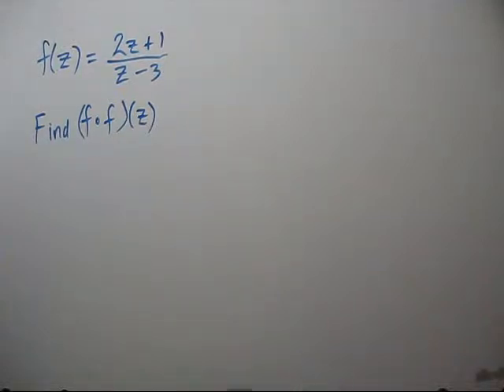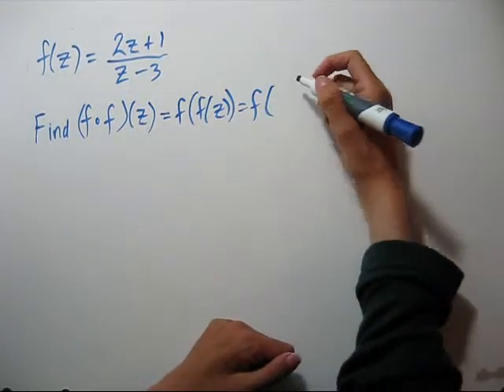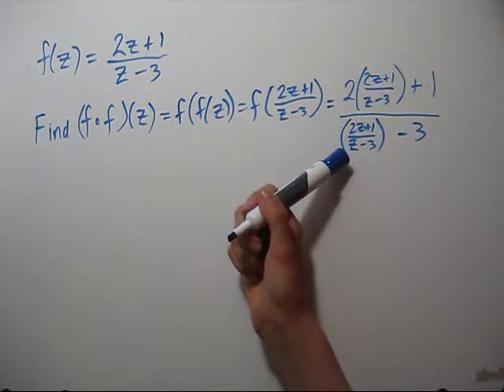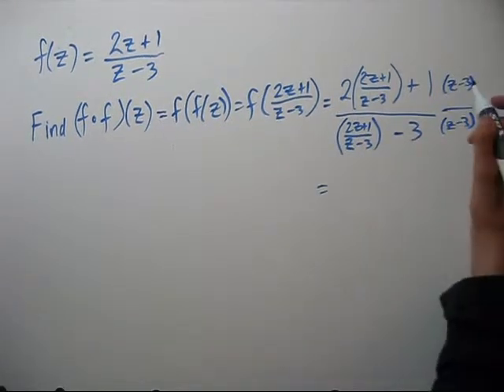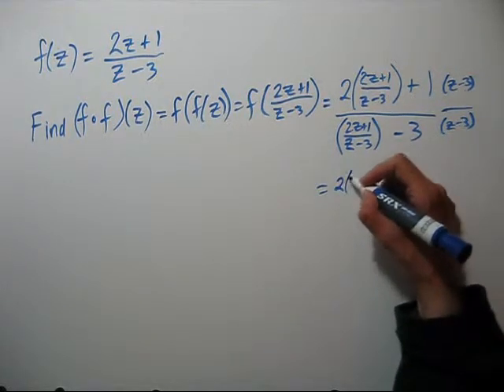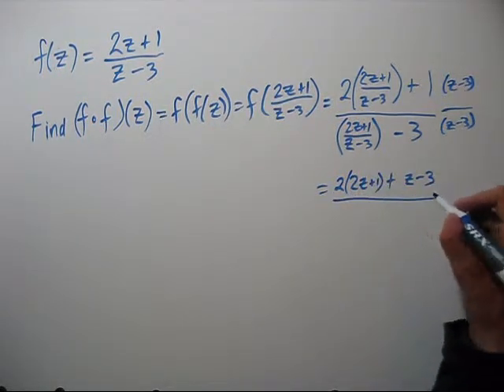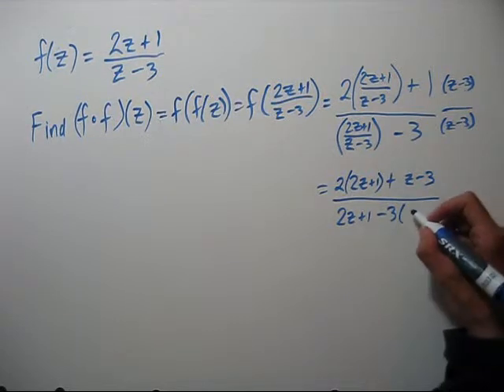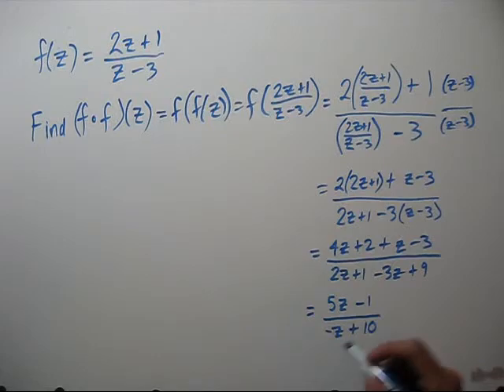Function Composed with Itself